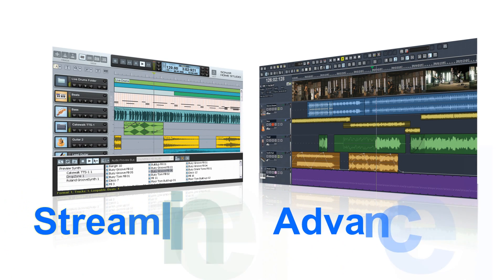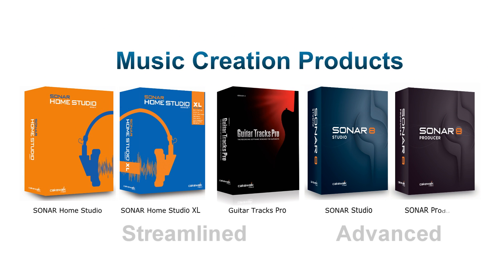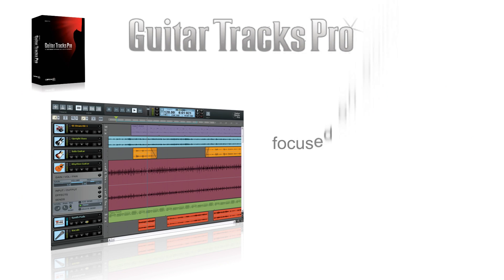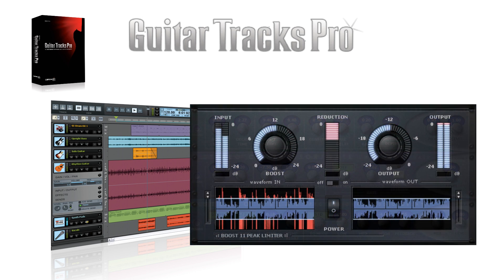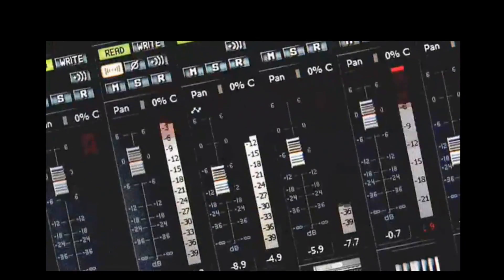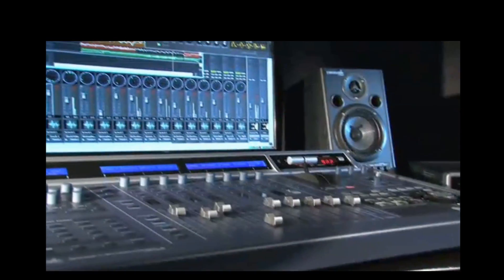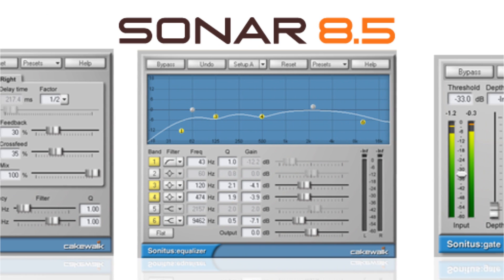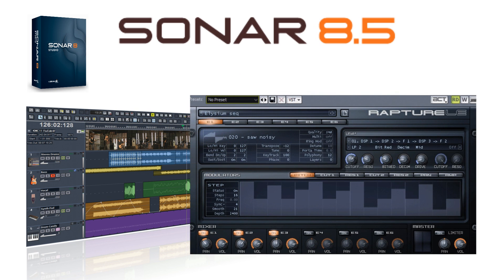SONAR family - What is the difference?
A short video that covers the differences between all the versions of SONAR.